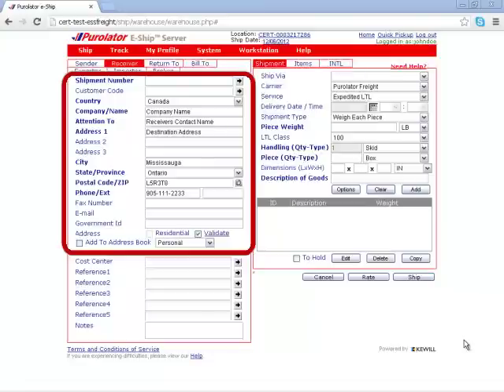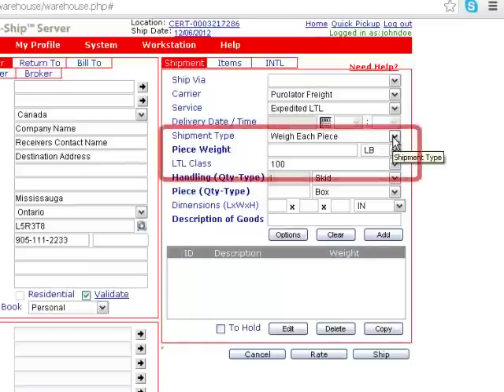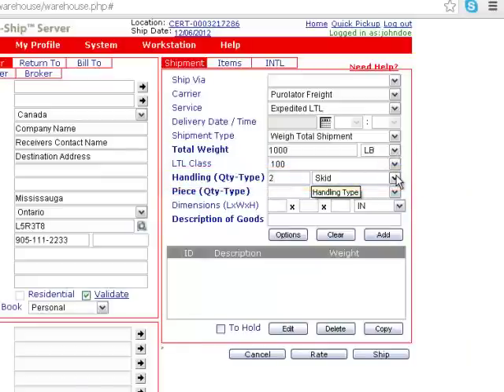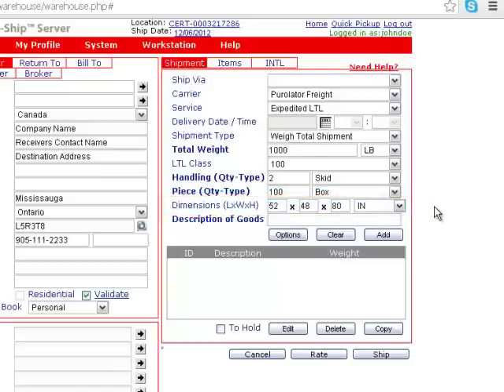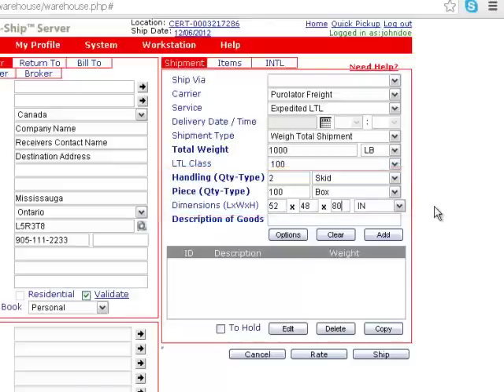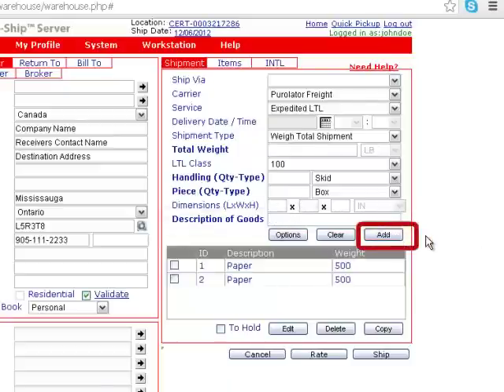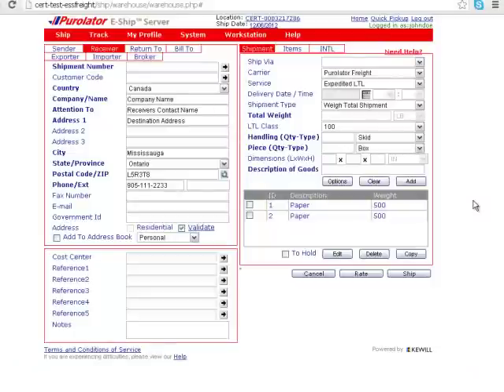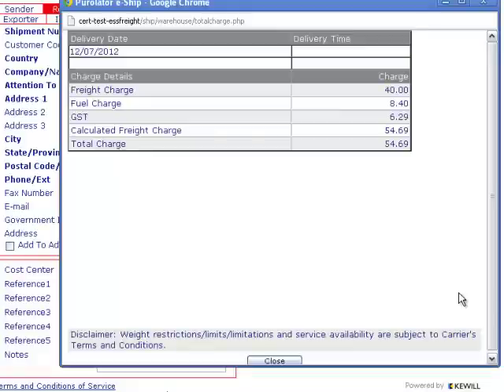Purolator Freight® on Purolator E-Ship® Server (ESS) -- Get a Rate